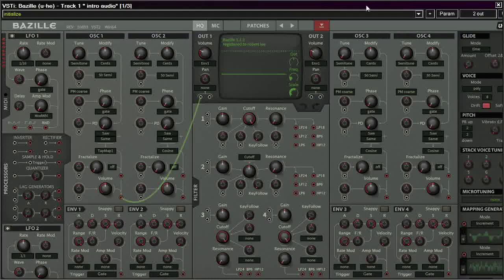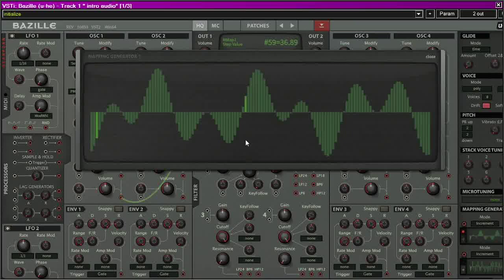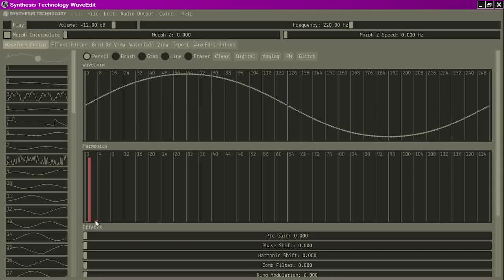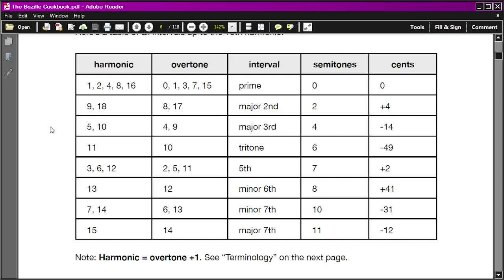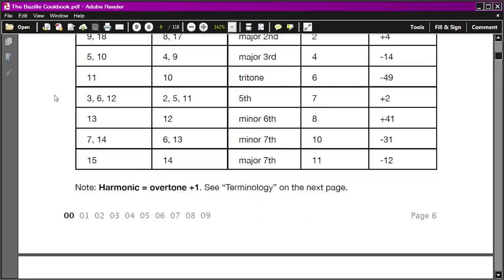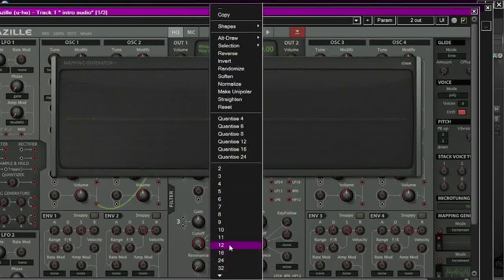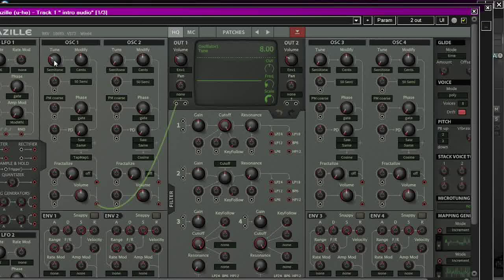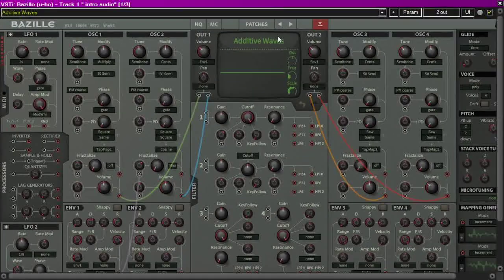Bazille Cookbook Epi 2 Additive Waves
In this video we continue the series of dissecting the patched in Howard Scarr's PDF the Bazille Cookbook.